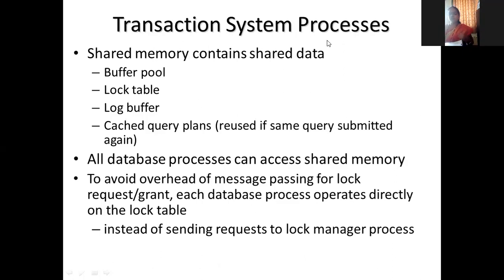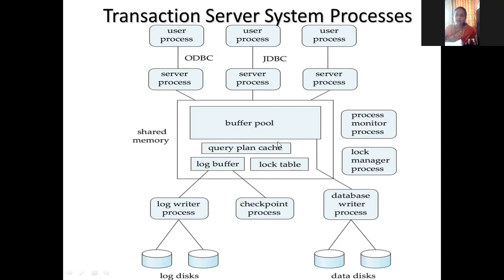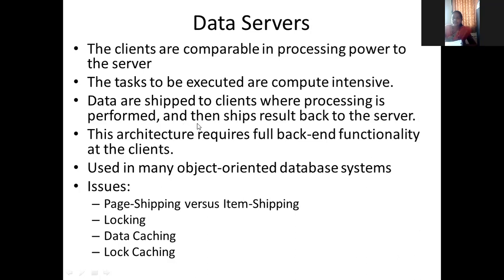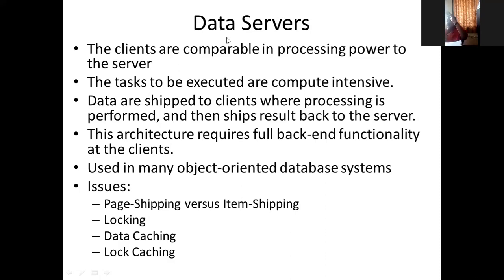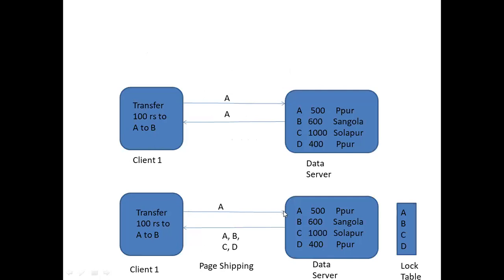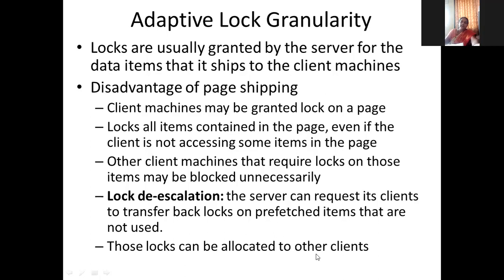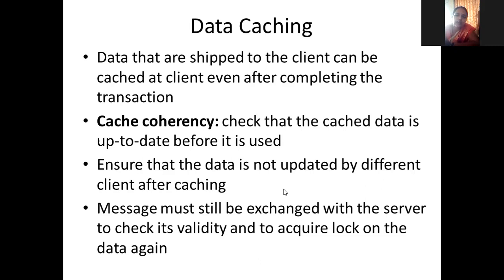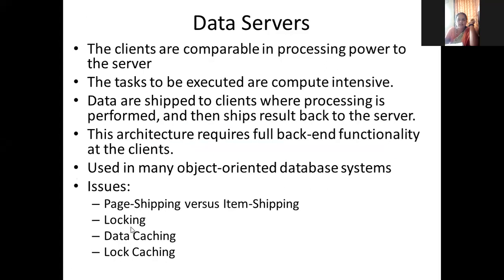MDS Unit No-1 Server System Architecture ( Data Server)